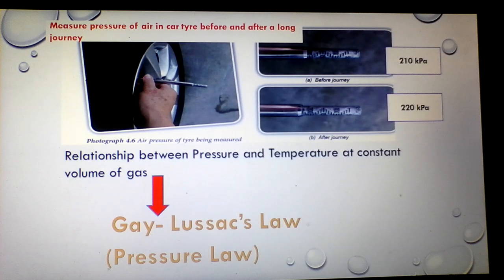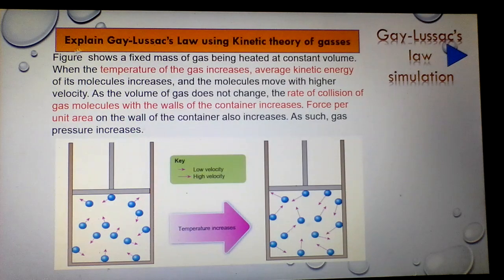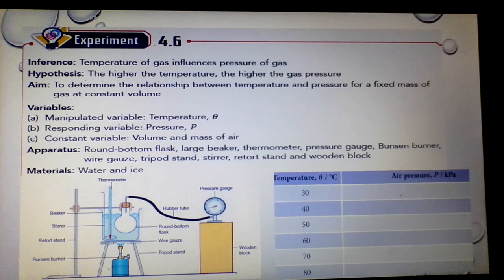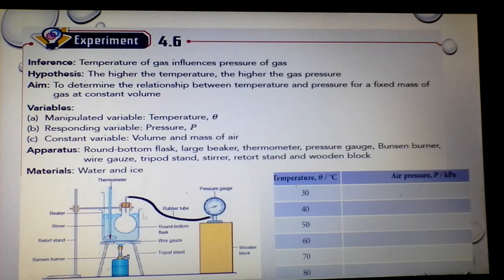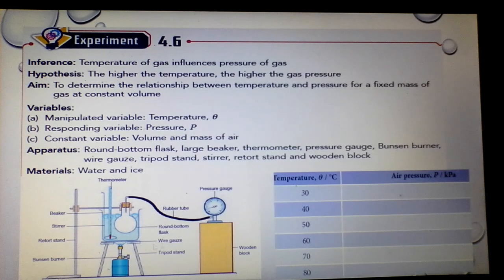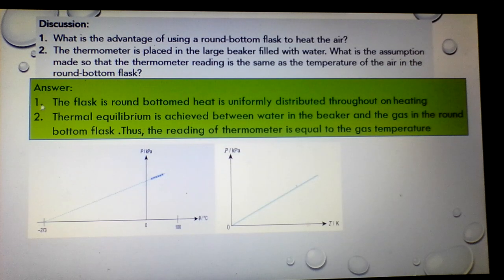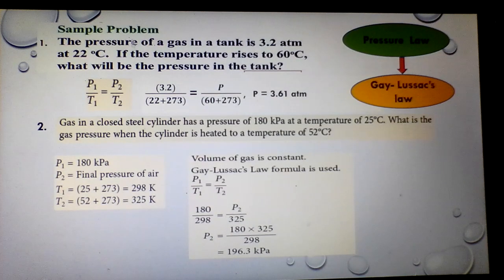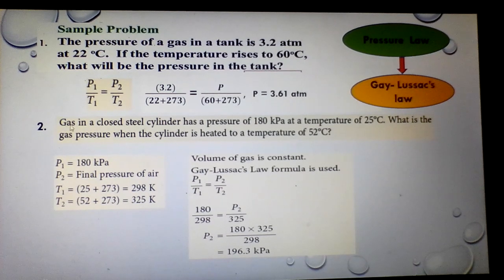4.4 GAS LAWS (GAY-LUSSACS LAW)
This is a subtopic of chapter 4: Heat
This video is suitable for Physics SPM, IGCSE and pre science students